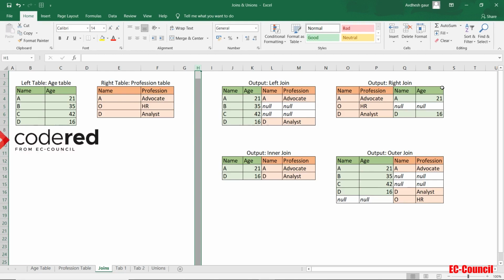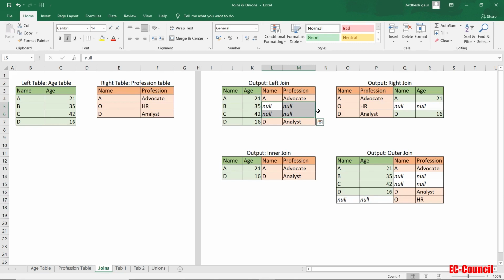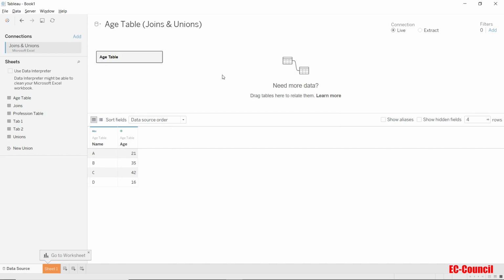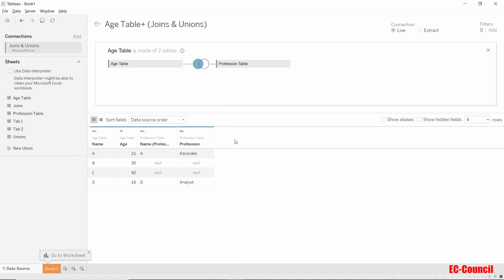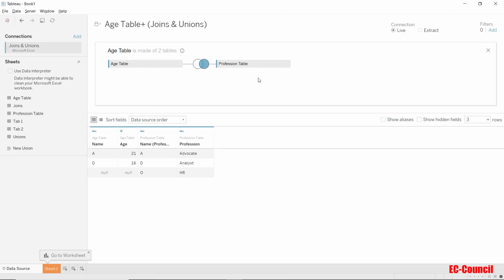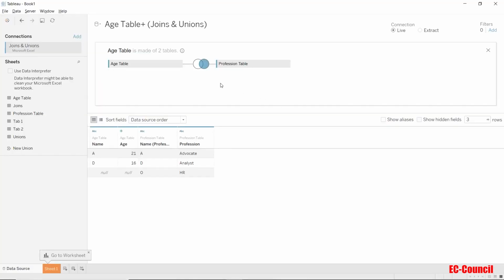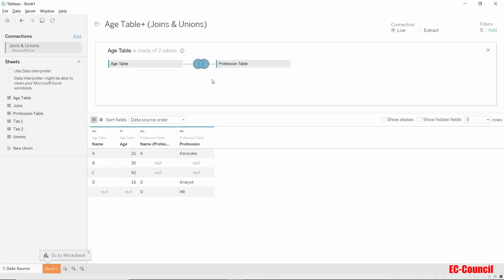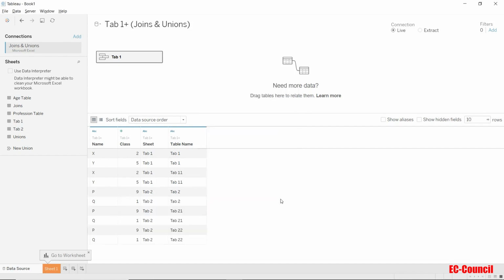09 - Implementing Joins and Union || Tableau Visualization Course Beginning To Professional